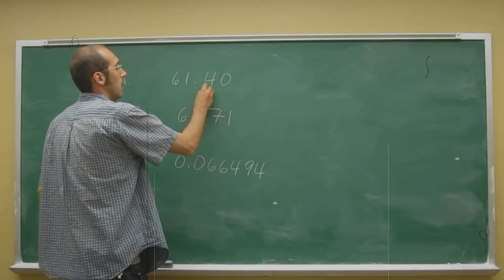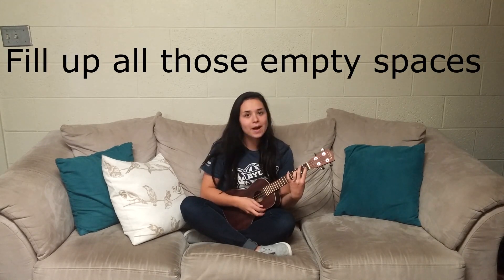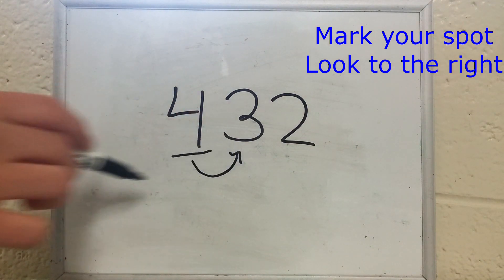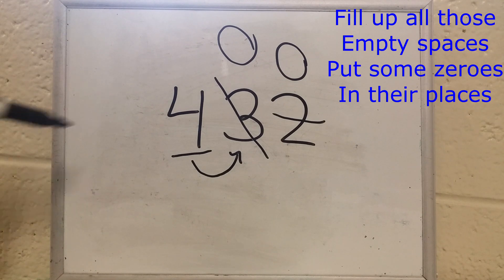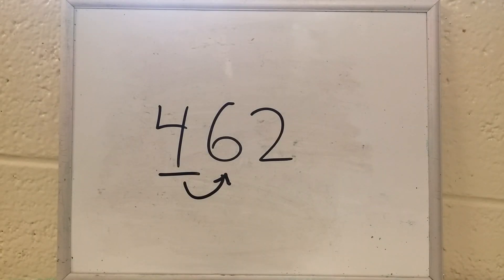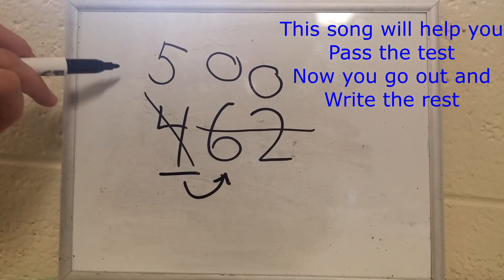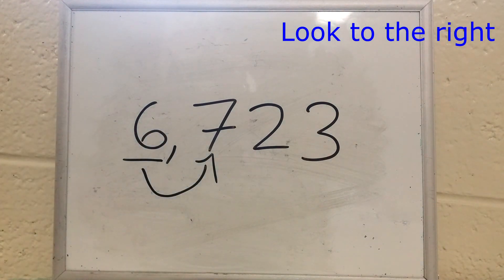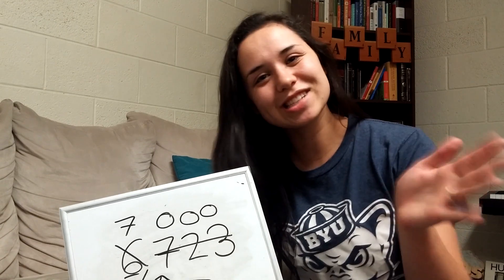Rounding whole numbers with music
Rounding whole numbers using music